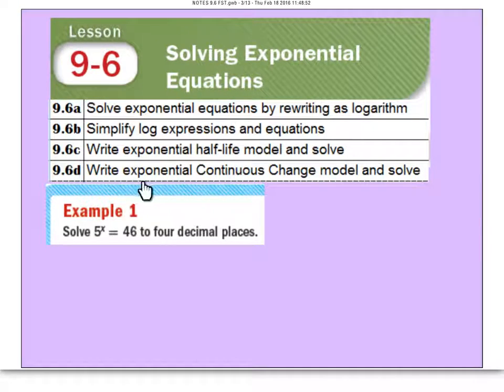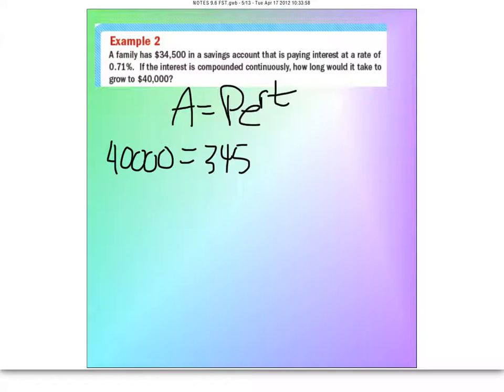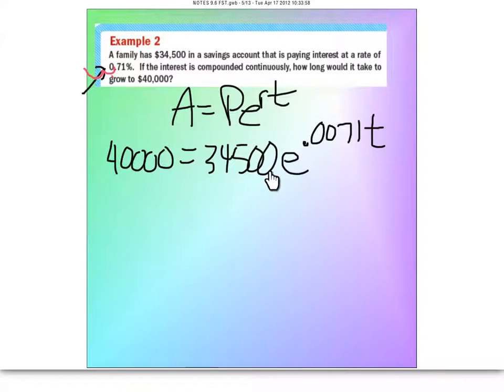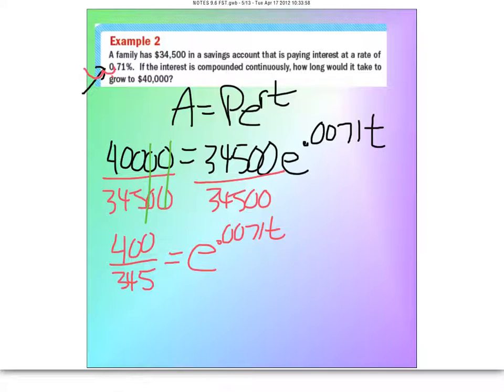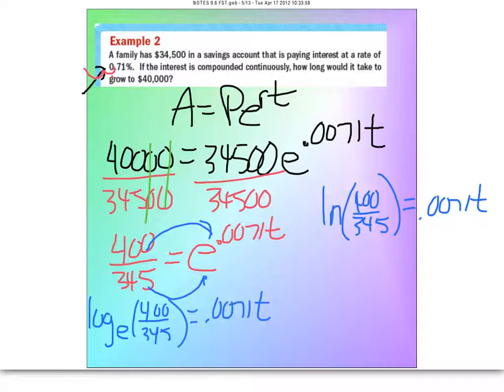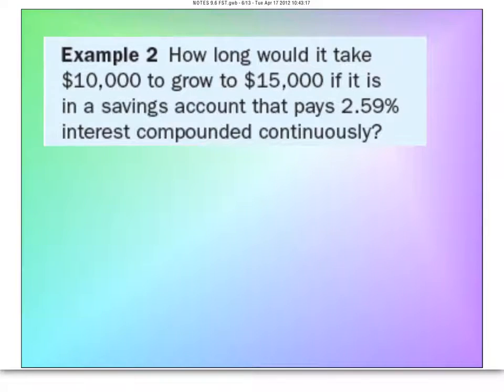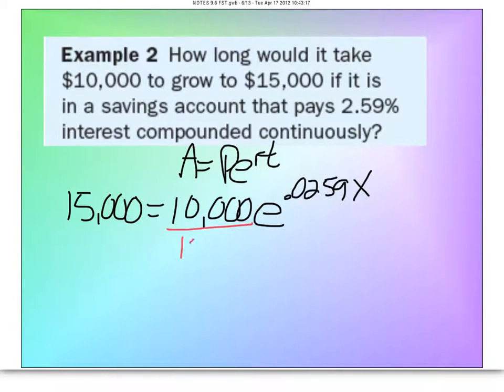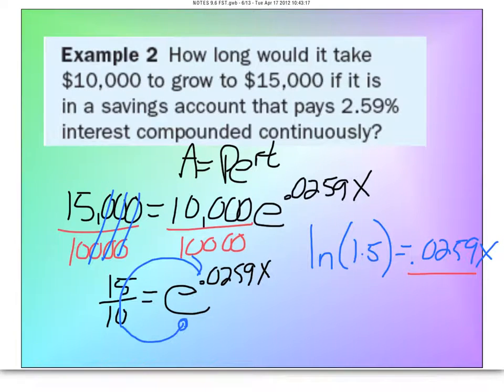9 6d FST Notes